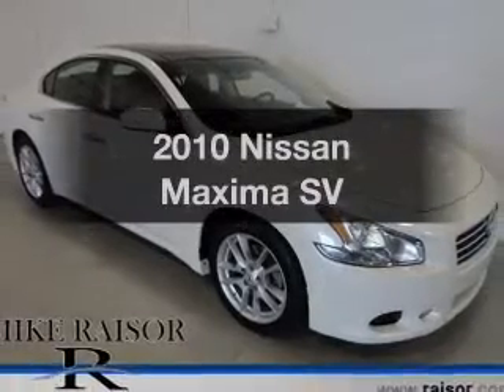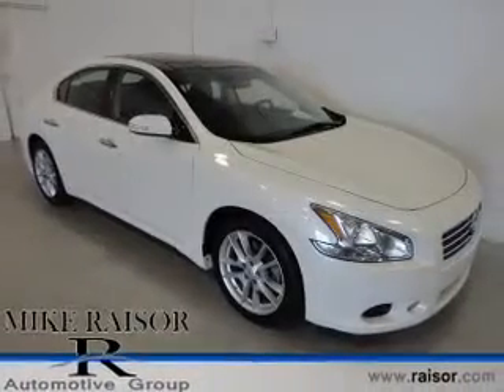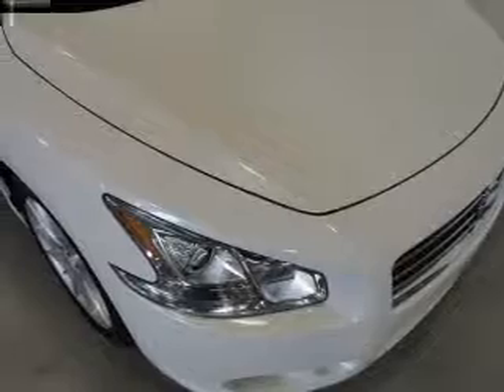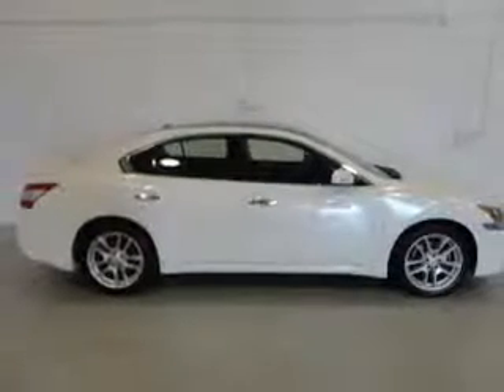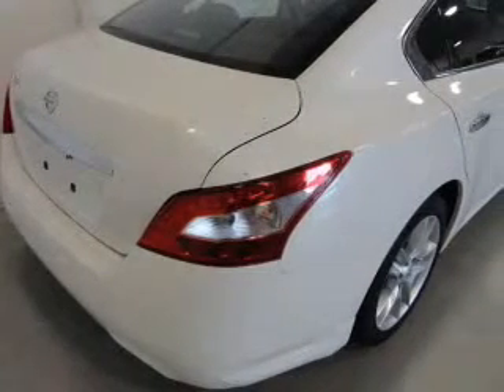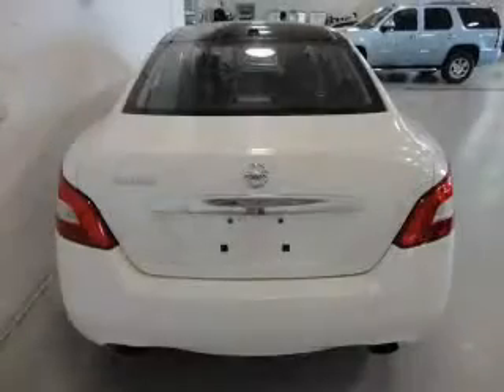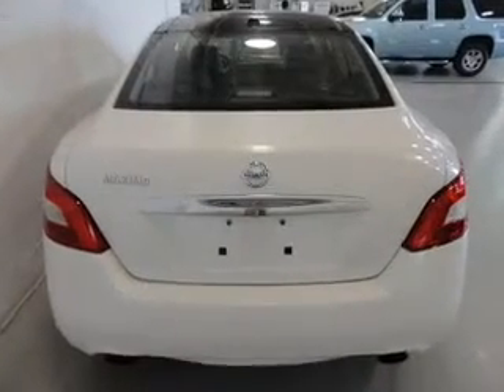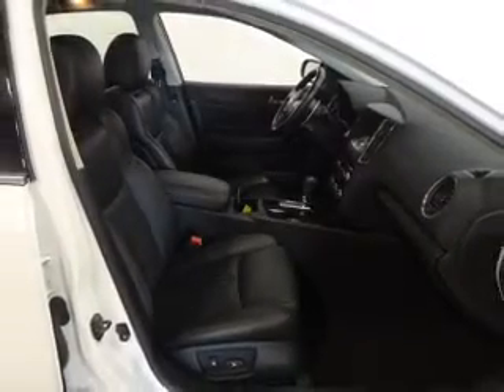2010 Nissan Maxima - Lafayette IN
Year: 2010
Make: Nissan
Model: Maxima
Trim: SV
Engine: 3.5 liter 6 cylinder 24 valve MPFI DOHC
Transmission: Automatic CVT
Color: Winter Frost
Mileage: 27128
Address:
2051 Sagamore Pkwy. S.